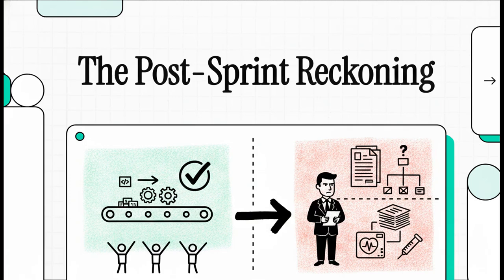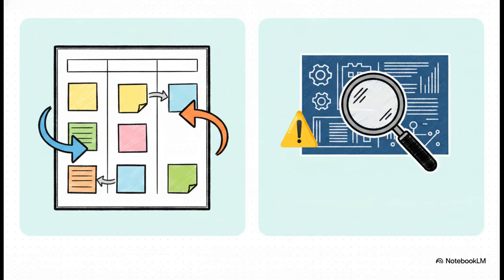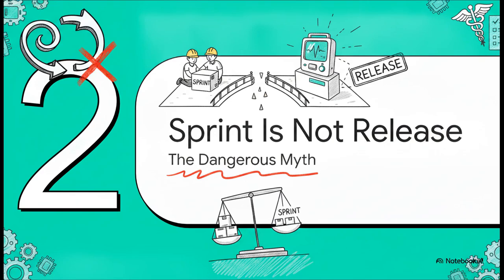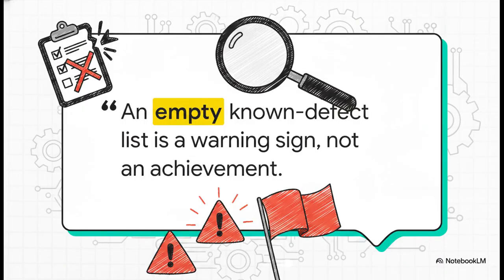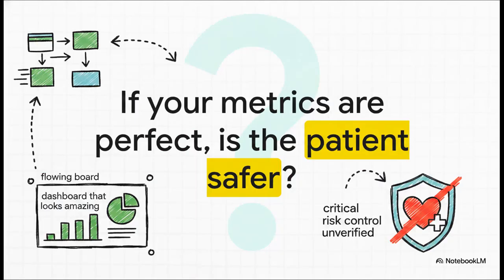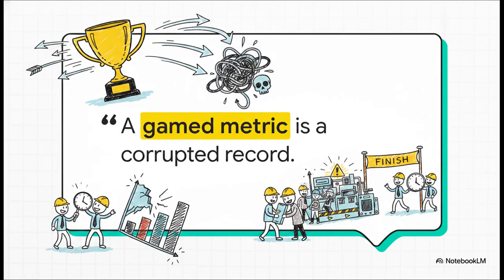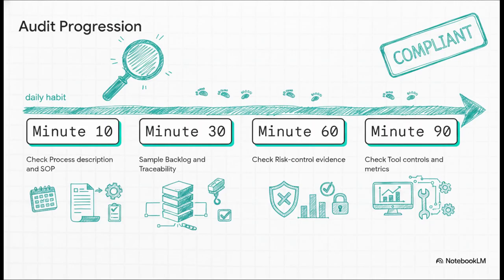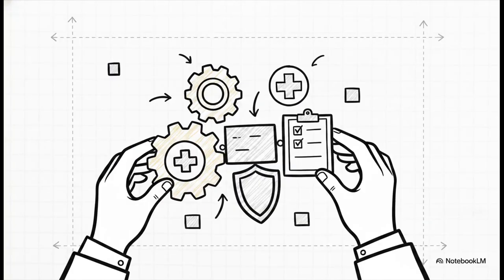Module 8 Change Control, Release, Maintenance, Metrics and Auditing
Learn how to manage change control, software releases, maintenance, performance metrics, and audit readiness in an Agile medical device environment. This module covers controlled change implementation, post-release activities, continuous improvement, compliance monitoring, and preparing for regulatory inspections and quality audits.